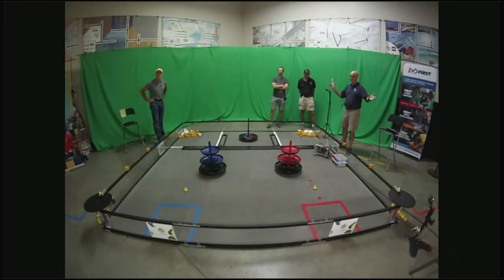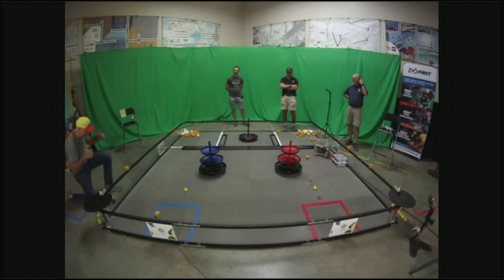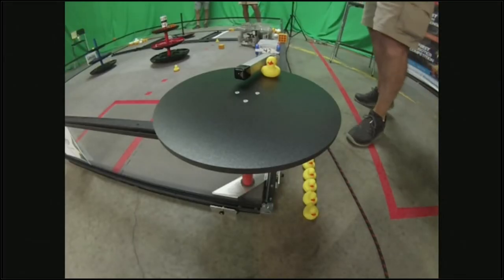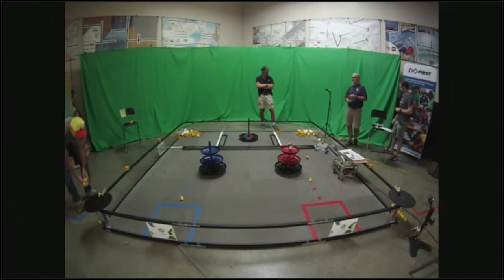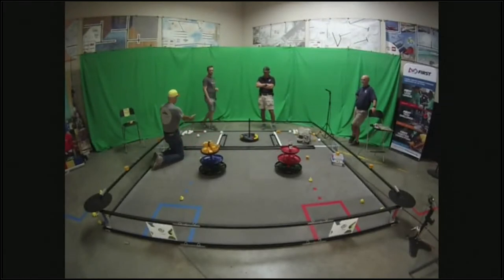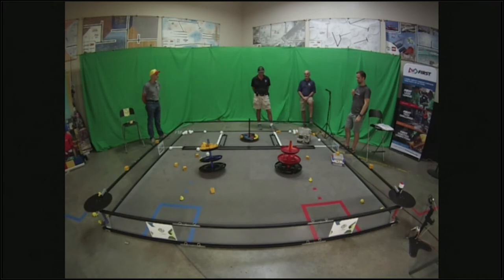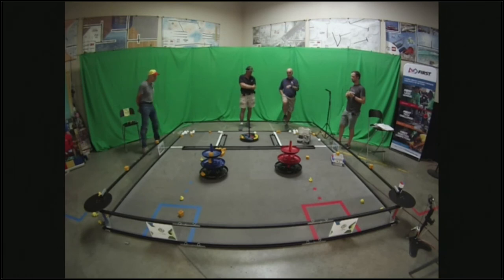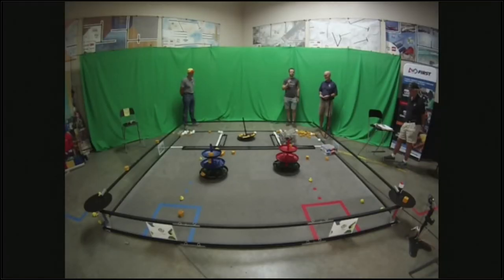FF2021 Kick off Field Walkthru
Recording of the Freight Frenzy field walk through and unofficial Game Q&A.